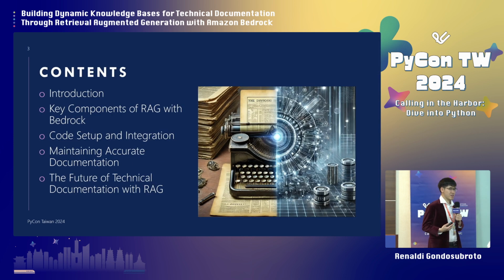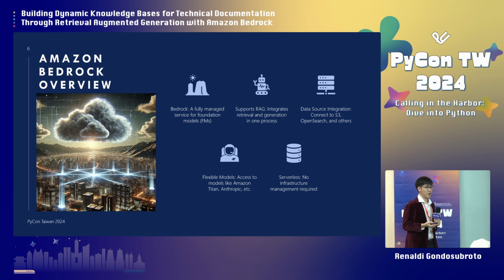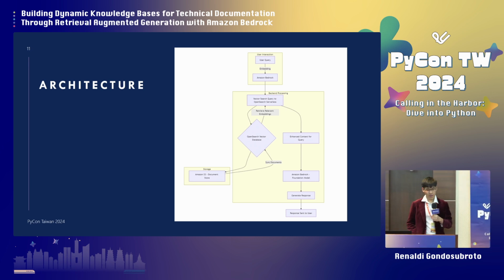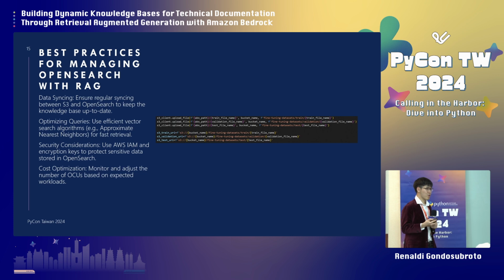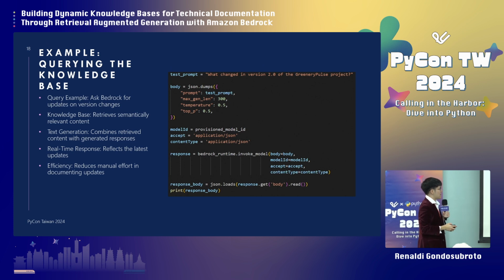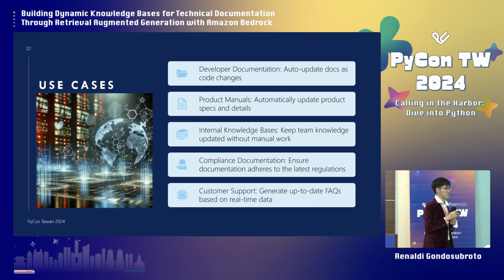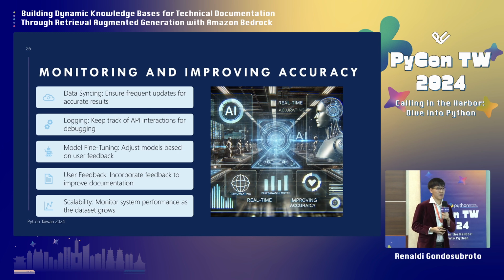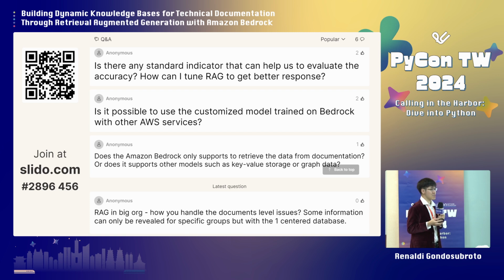[ DAY1 R2_Talk ] Building Dynamic Knowledge Bases for Technical Documentation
In the continuously changing realm of technology, where updates are constant and rapid, maintaining accurate and up-to-date technical documentation is a challenge that is all to familiar by developers. This talk introduces an innovative approach to revolutionizing technical documentation through implementing Retrieval Augmented Generation (RAG) capabilities of Amazon Bedrock. We will explore how RAG can dynamically update knowledge bases by retrieving relevant information from a variety of data sources and walk through how to implement such a solution to ensure that technical documentation remains accurate, comprehensive, and reflective of the latest advancements within the codebase and the organization.

講者介紹｜Renaldi Gondosubroto
Renaldi Gondosubroto is the Director of Cloudetica Solutions, where he leads the building of both proprietary and open-source solutions on cloud platforms. He brings over a decade of software development experience and has been active within the research community; putting a lot of his research focus within IoT and virtual reality. Having spoken over 50 events and conferences, he has been an international speaker for the past six years, sharing his experiences and projects. He also currently is an AWS Subject Matter Expert (SME) for its Professional, Associate and Specialty Certifications and holds all 14 AWS certifications. He aims to build open-source solutions which can both help people achieve more value in what they do and promote best practices for fellow developers.